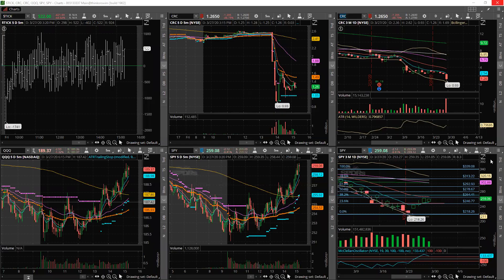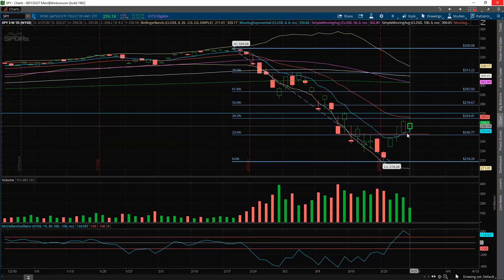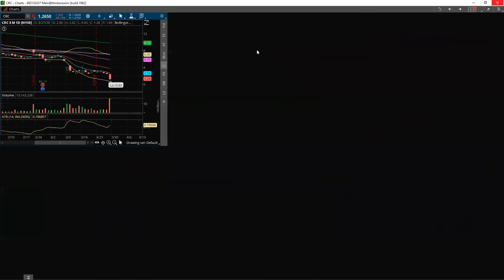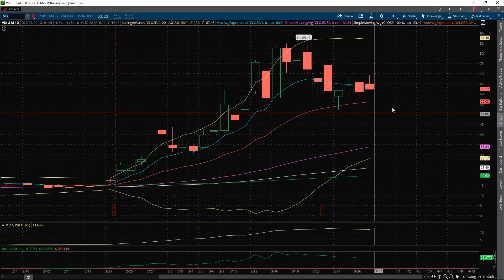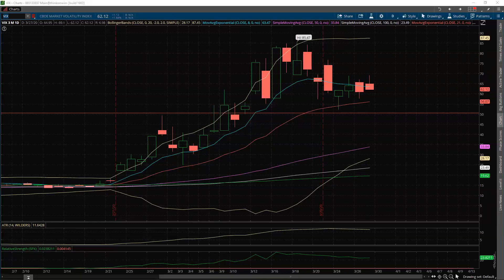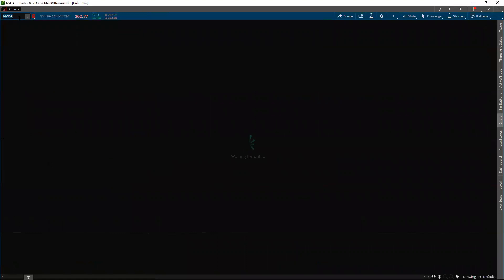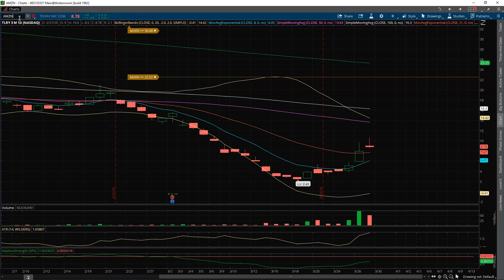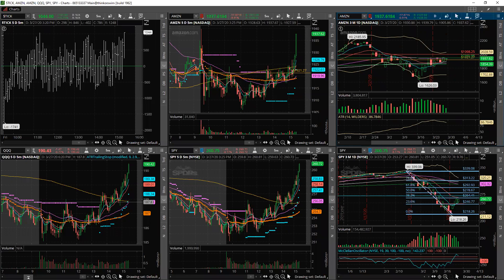March 27th Weekly Recap